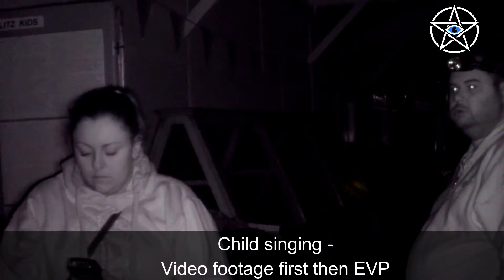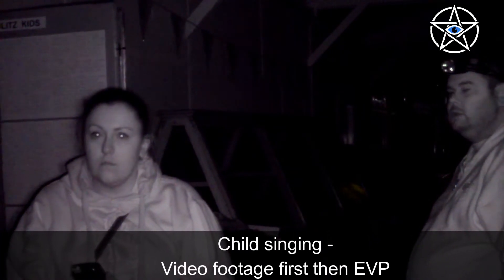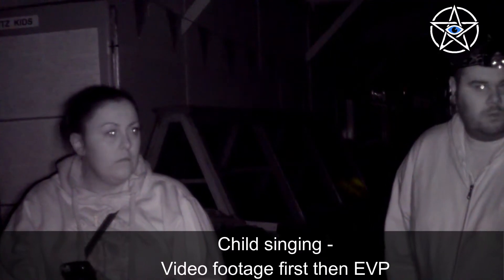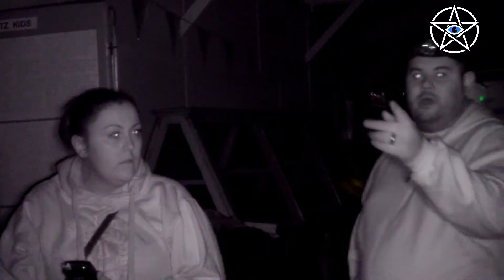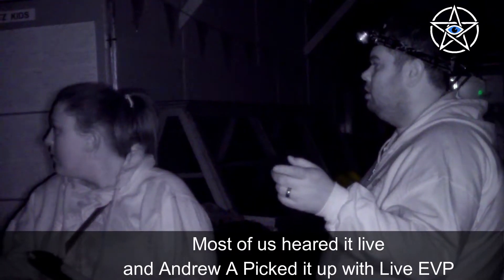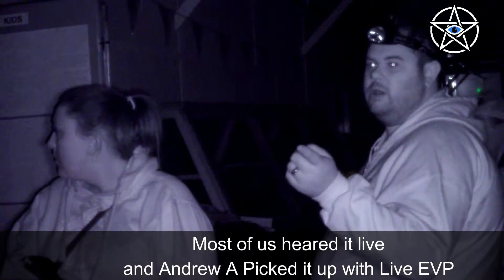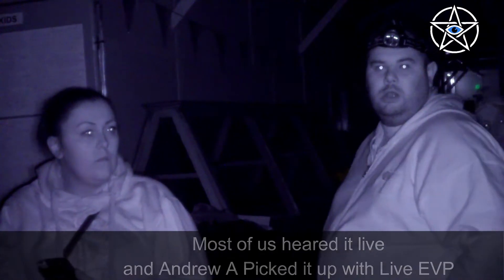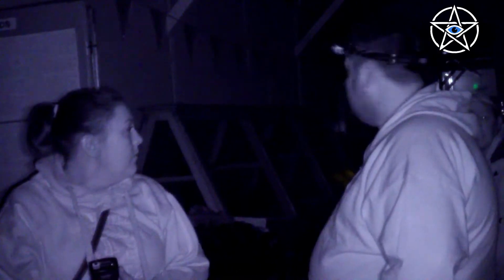Doncaster Air Museum Part 2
GSI at Doncaster Air Museum Part 2 featuring GSI West Yorkshire and GSI North East and spirit medium Neil Cook.

Thanks to Chris Braithwaite for the 3D rendering of the logo.